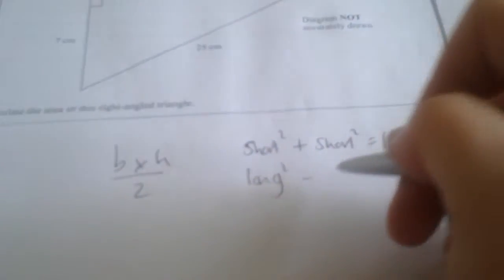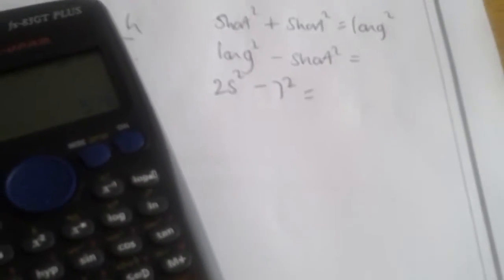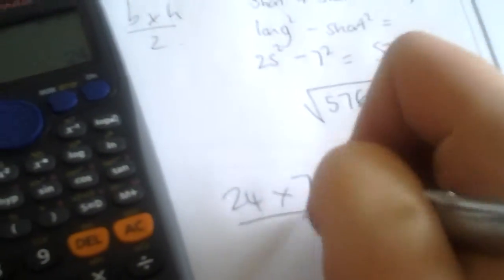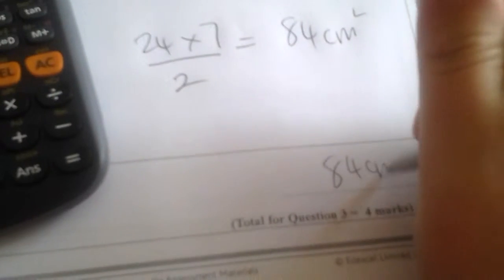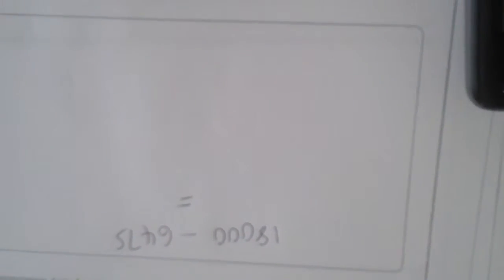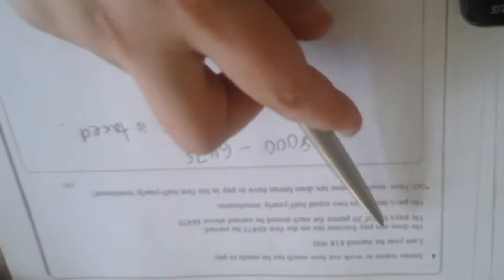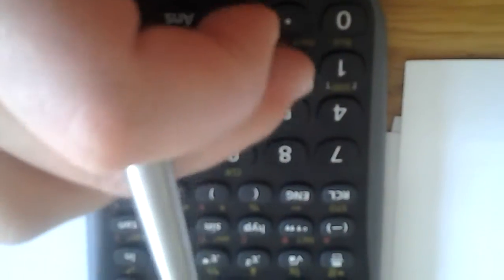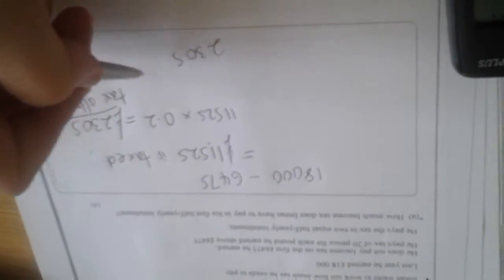Sample exam Linear Higher Paper 2 q1-4